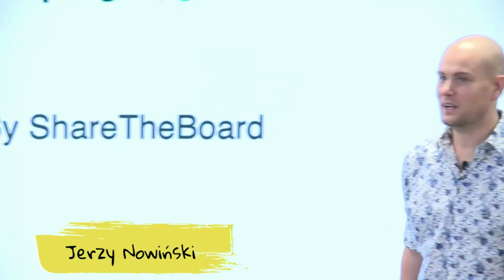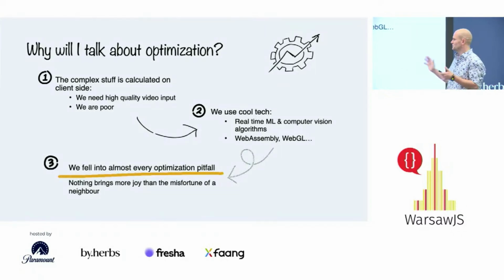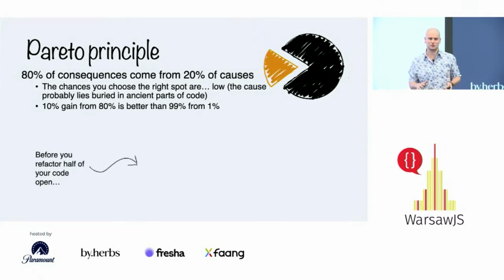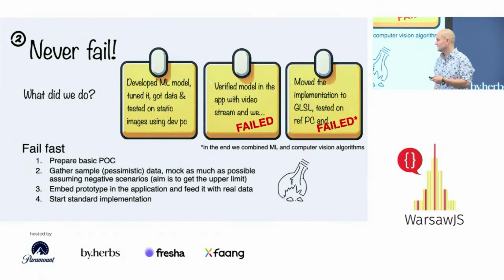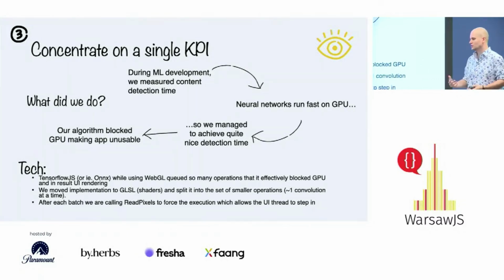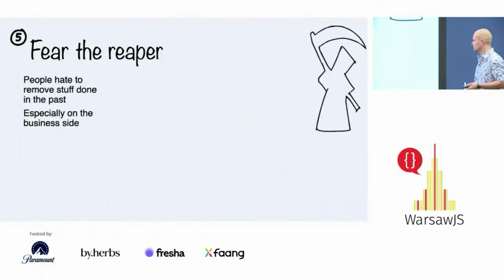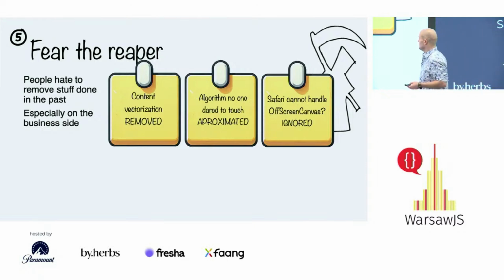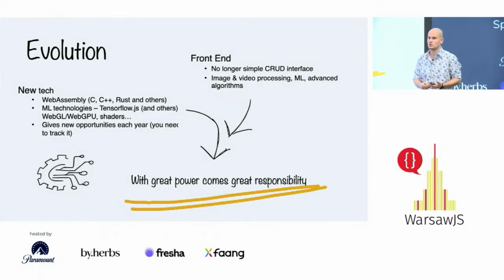Jerzy Nowiński - How to (not) optimize web application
The journey of every developer eventually leads to a point where their latest feature appears to be sluggish. This marks the ideal moment for optimization, a process that can be time-consuming, prone to numerous errors, and, in the end, potentially slow down the entire program. We know something about it because in ShareTheBoard, a web application designed for image processing using neural networks., we encountered almost every optimization pitfall. Furthermore, we have finally achieved success, allowing us to rent about what an effective optimization process should look like, the obstacles you may encounter when implementing machine learning models into the web world, and how to squeeze out the last drops of performance from a web browser.

Place: Paramount Poland